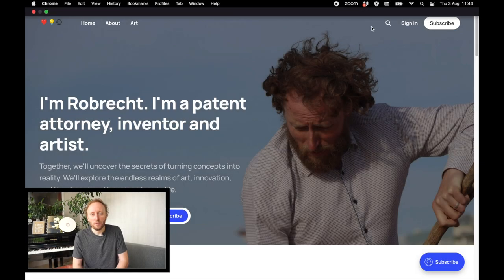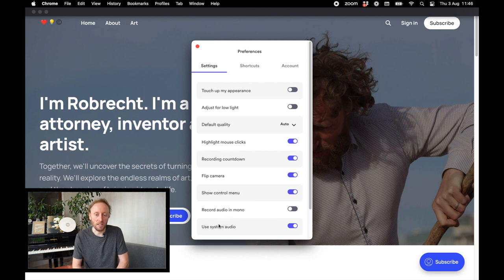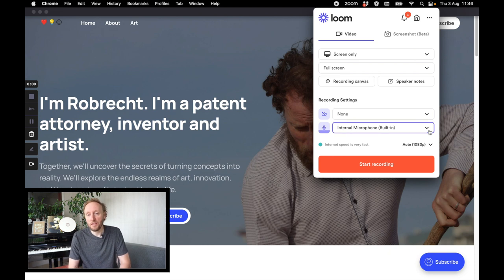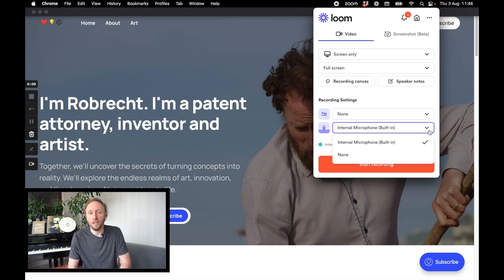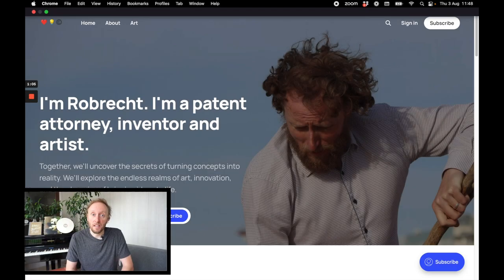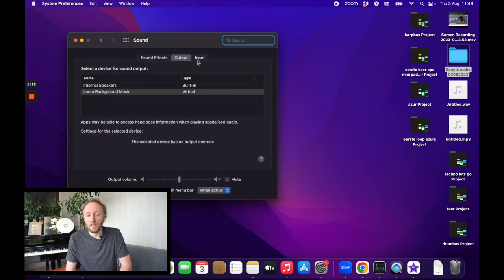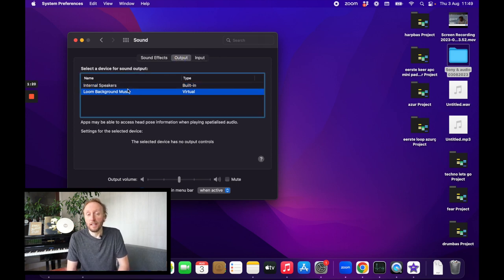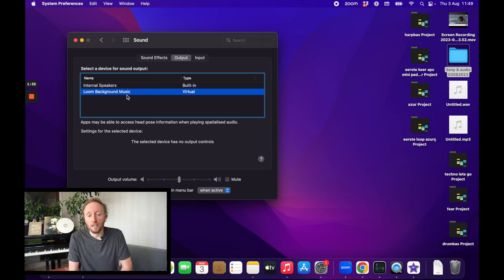How to record music playing on your computer in a loom video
Ever wondered how content creators on platforms like YouTube record the audio or music coming out of their laptop? In this article, we'll give you a possible solution with Loom. If you're new to Loom, it's an easy way to record your screen while being on camera yourself. Most of the videos on ILovePatents are made using Loom.